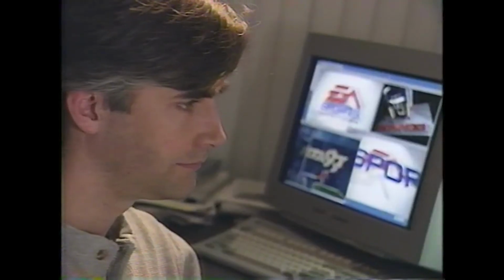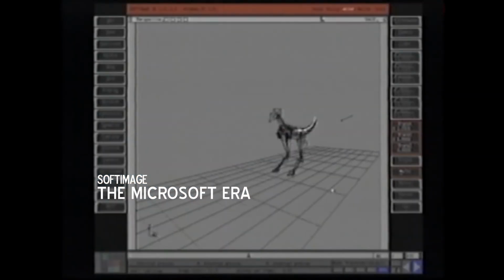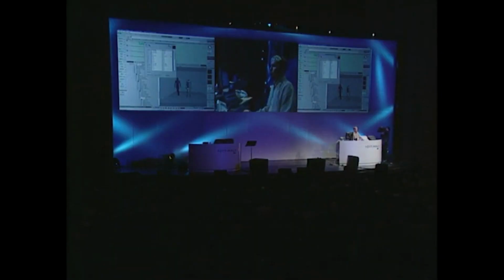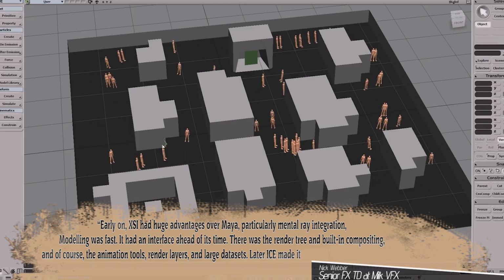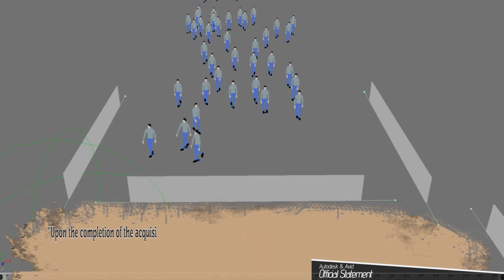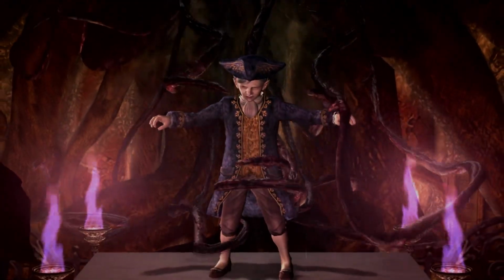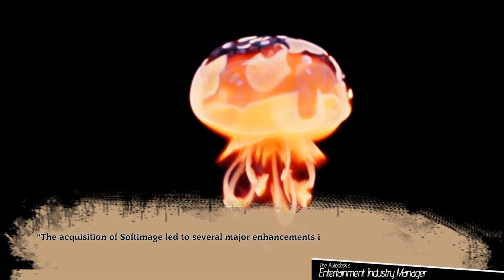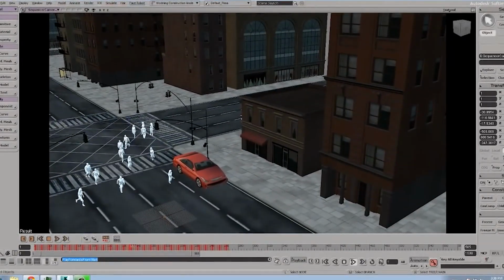The Complicated History of Softimage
In this video, we are going to see together how a 3D software called Softimage reached the highest levels of success and how it became part of history.

⍟Modeling:
Kit Ops 2 Pro

⍟Architecture/Rendering
CityBuilder 3D

⍟Vegeration
scatter

⍟Materials/Texturing
Decalmachine

⍟ Cloth Simulation:
Simply Cloth

⍟UV unwrapping
Zen Uv

⍟Rigging&Animation:
Human Generator

⍟Sculpting
Sculpt+Paint Wheel

⍟Retopology
Retopoflow

⍟Ready Vehicles
Car Transportation